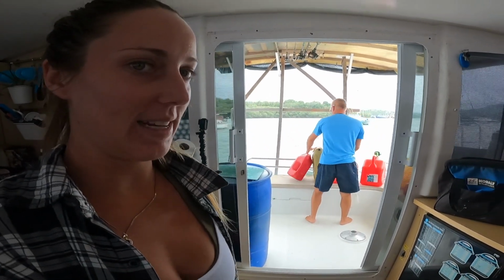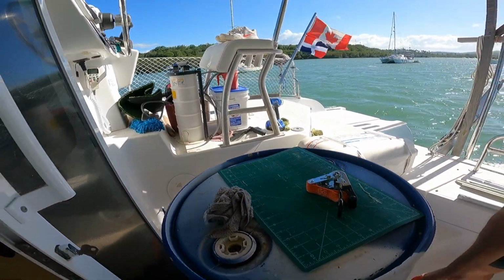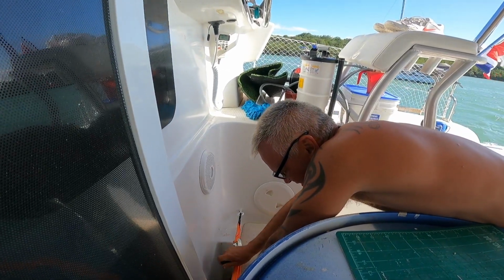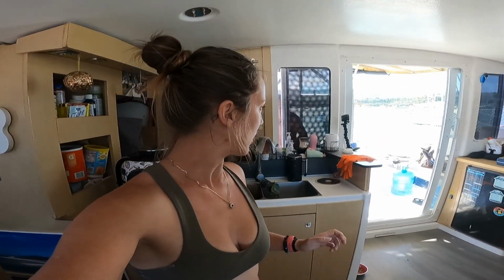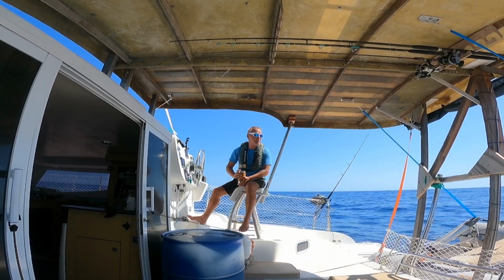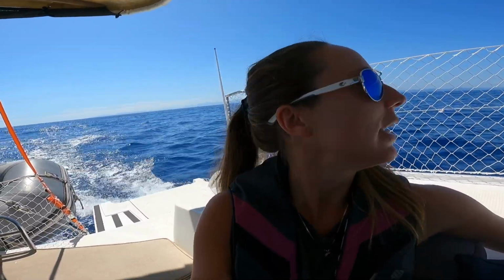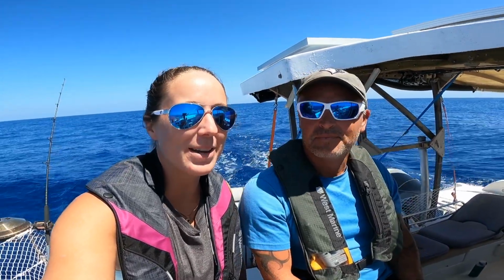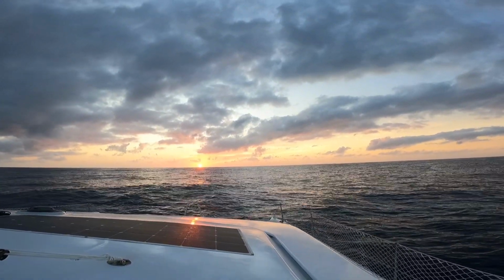Let's GO BLUE WATER - Season Finale (S3 E35 Barefoot Travels)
In this weekly vlog of Barefoot Travels we FINALLY leave LUPERON! It's been a long time coming and we are super happy to close this chapter of our lives.
We do the final preparations and get this boat moving!

The weather window we chose was perfect! Very low wind, waves and we were loving it! Very peaceful and calm the whole way!

If patron isn't your thing but you still want to help us out, head over to our website and hit the DONATE button!